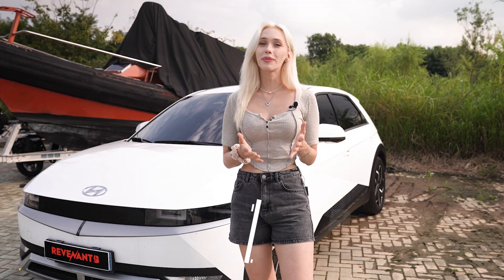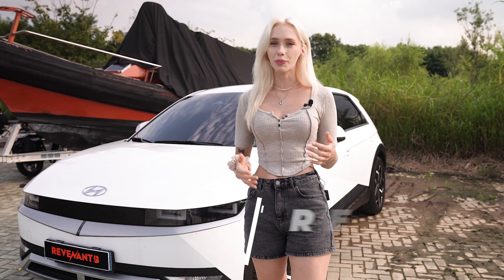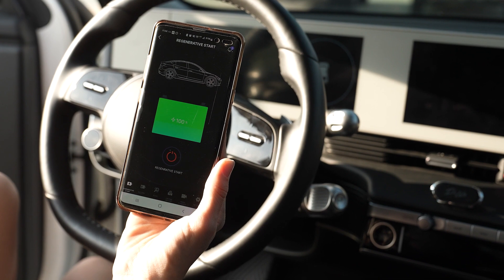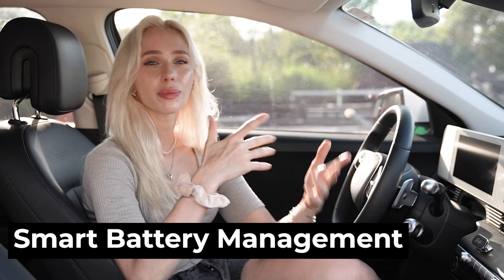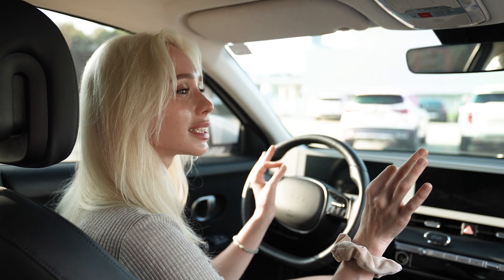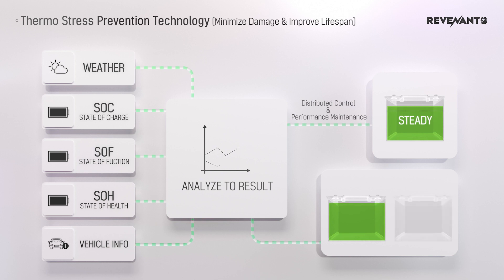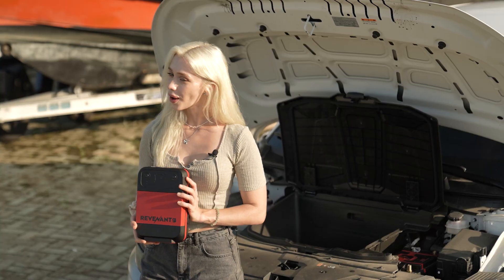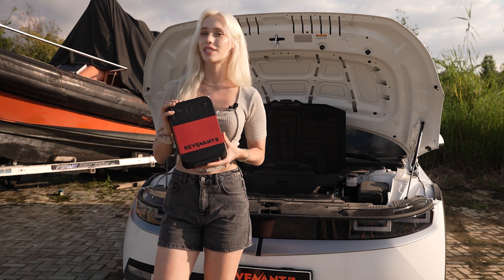Never dying smart battery system equipped with connected service [Kickstarter, crowdfunding]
Battery regeneration in 1 min without any external power! A smart system diagnoses & manages the vehicle via app with enhanced battery life